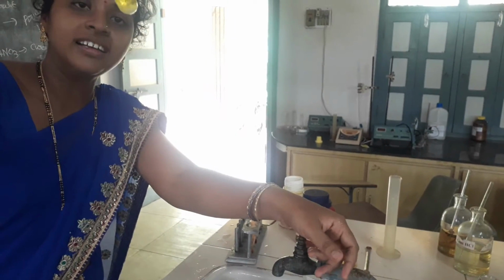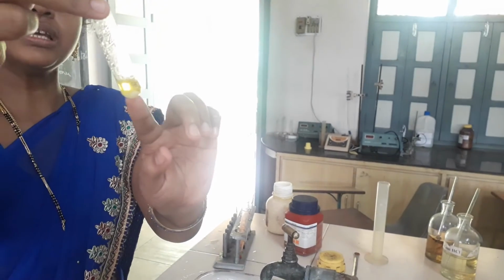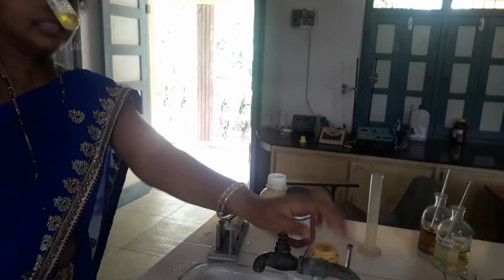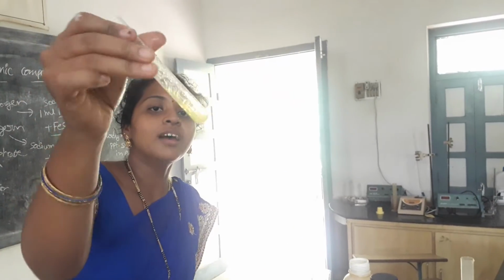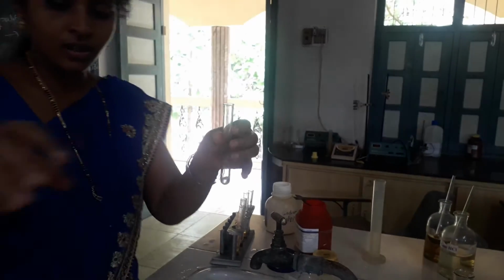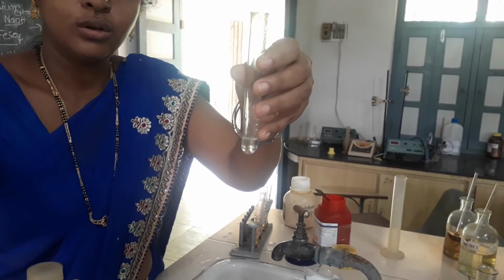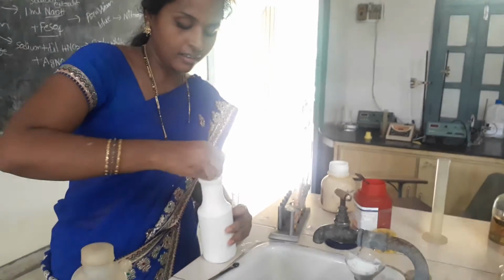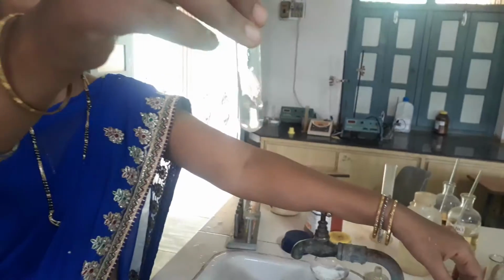organic compound analysis-1 part-2